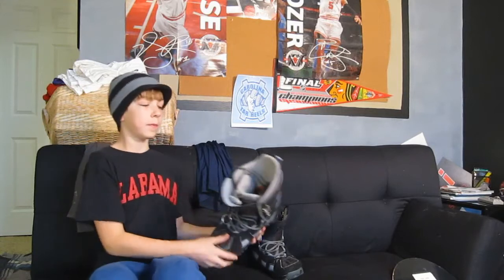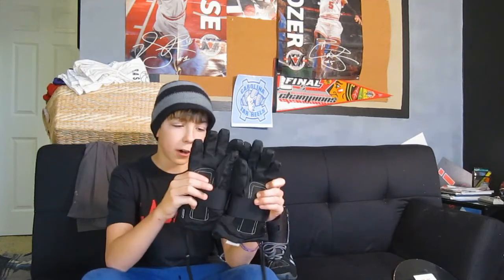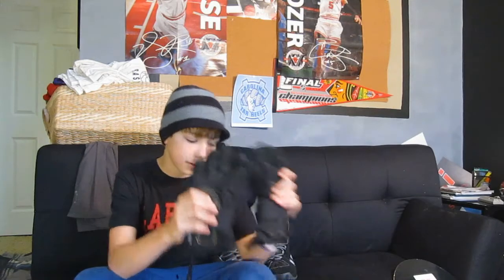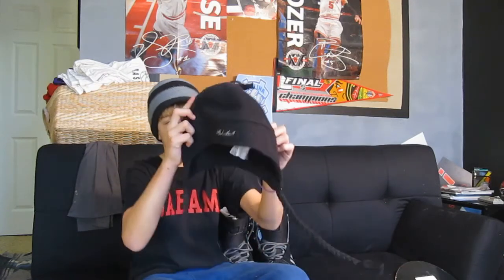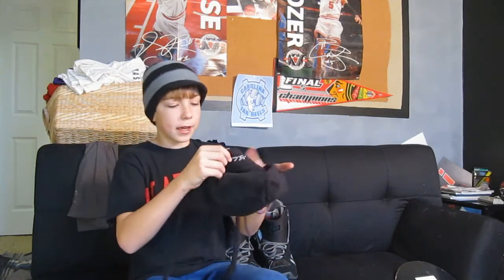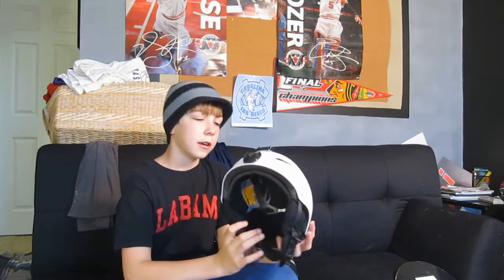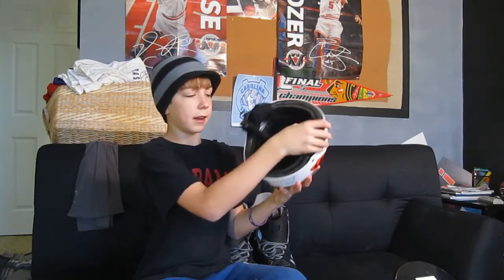My 2011-2012 Snowboard Gear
-READ-
I will be doing another one this year around November so that will be coming up

yup just an overview